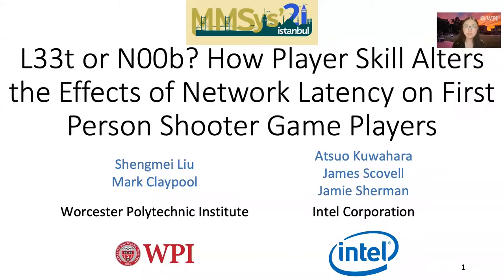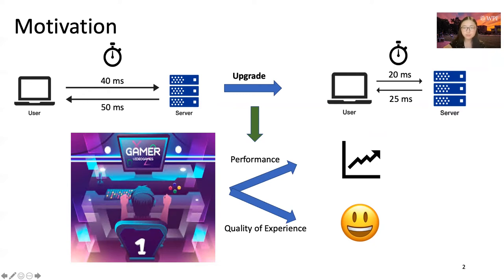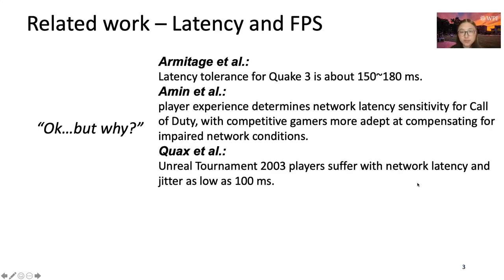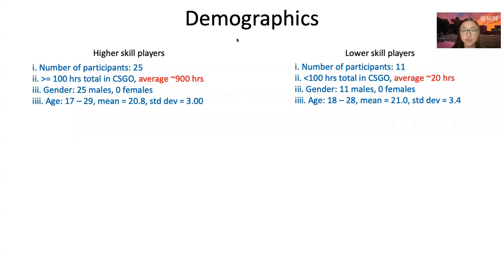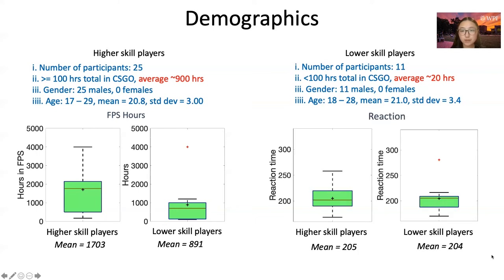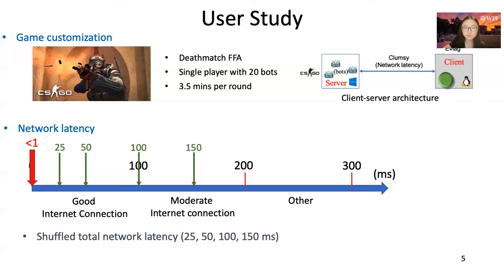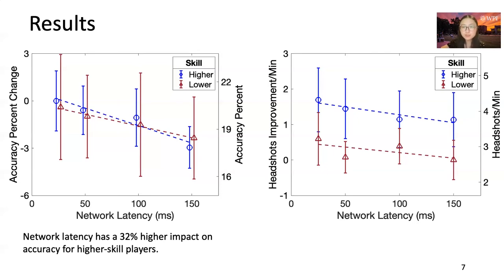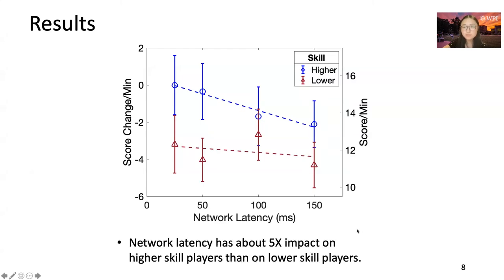L33t or N00b? How Player Skill Alters the Effects of Network Latency on First Person Shooter Game...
GameSys talks.